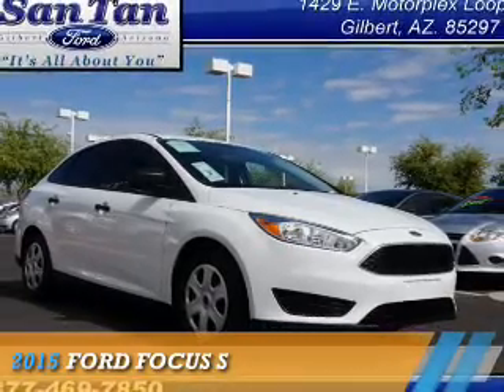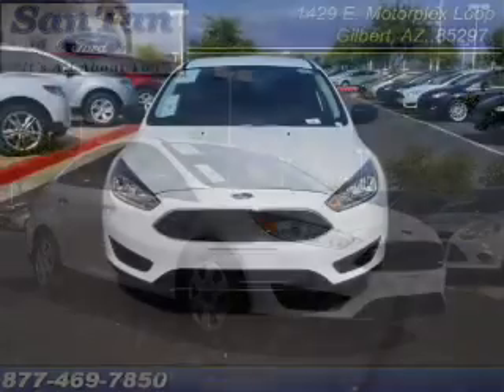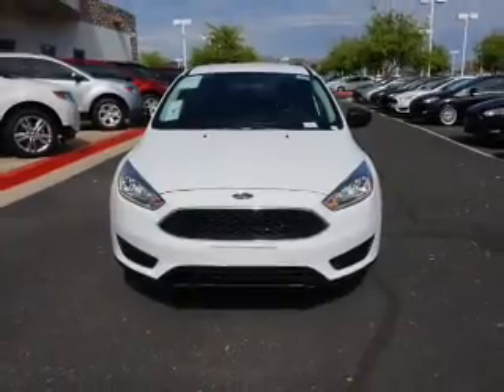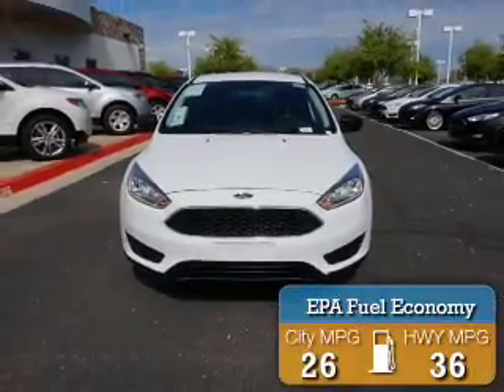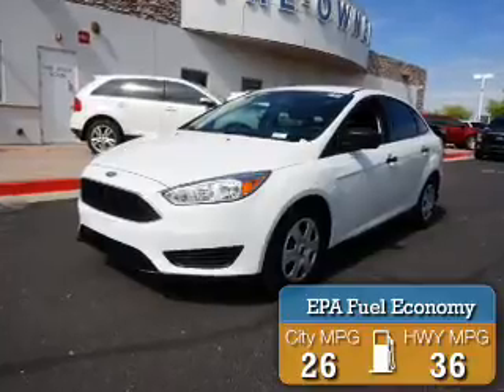2015 Ford Focus 151104 - Gilbert AZ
Year: 2015
Make: Ford
Model: Focus
Trim: S
Engine: 2.0 liter 4 cylinder
Transmission: Not Specified
Color:
Mileage: 0
Address:
VIN:1FADP3E29FL248902